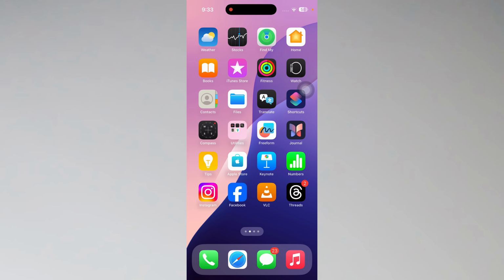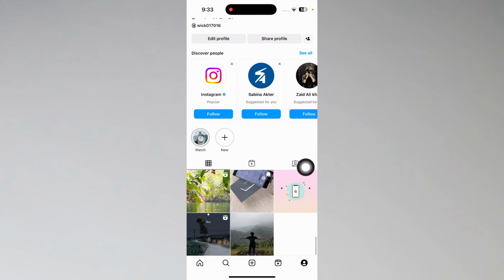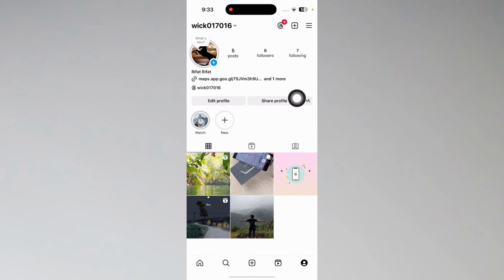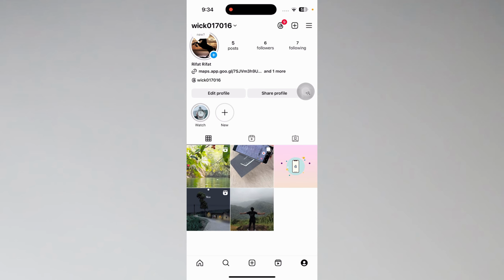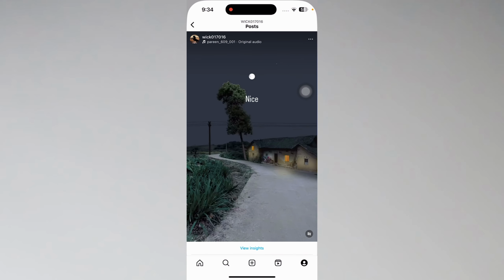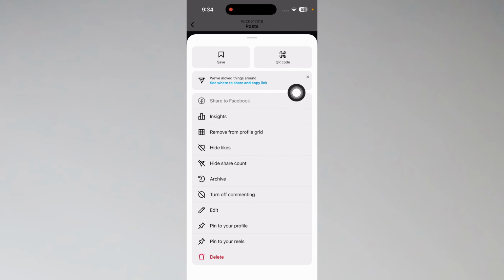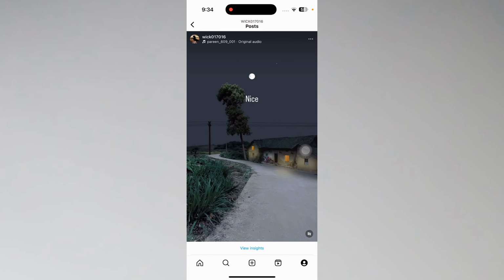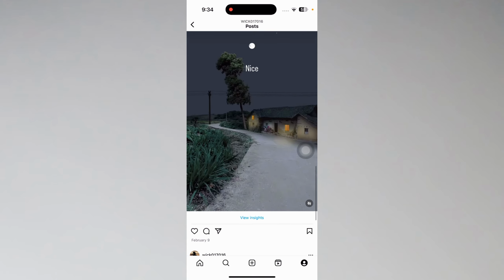How to Hide Share Numbers on Instagram Reels - 2026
In this video, I am going to show you how to hide share numbers on Instagram Reels. If you want to keep your share count private and not display it on your Reels, this step-by-step guide will help you do that.